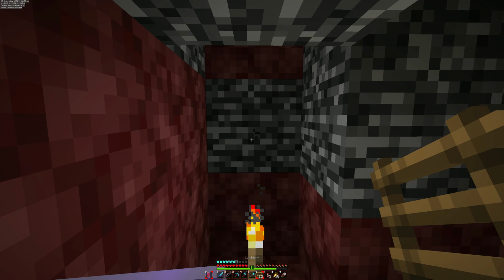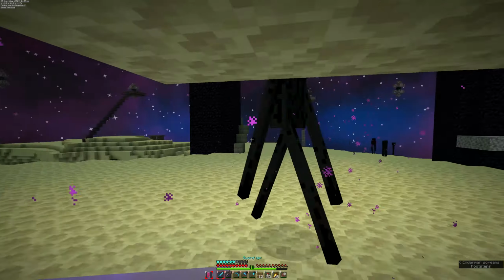So How Do Pistons Break Bedrock? × AlphaCraft × Season 5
Talking about the nether hub, the nether roof, and how exactly pistons can break it.

00:00 Logo
00:11 @Frilioth's Nether Hub
04:57 "There Are a Lot of Boys"
06:14 Bit of a Dilemma
09:03 Piston vs Bedrock
14:11 Outro

How To Break Bedrock In Minecraft 1.20 - Get To The Nether Roof